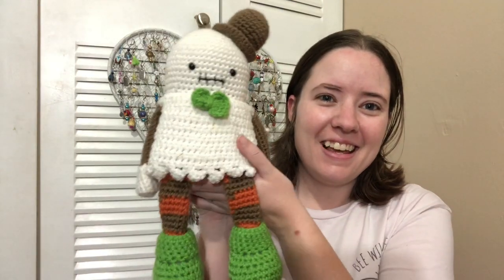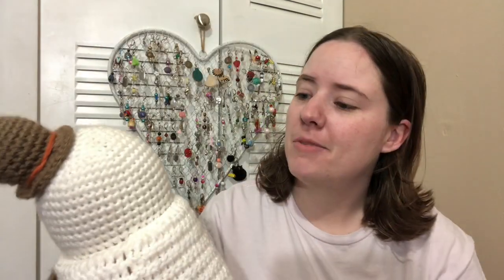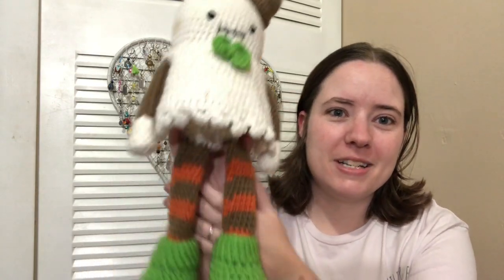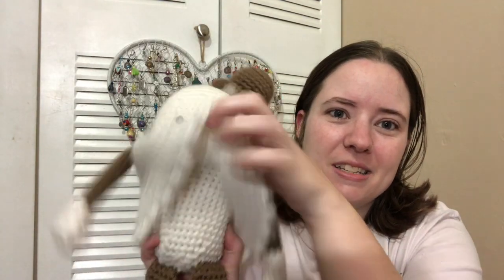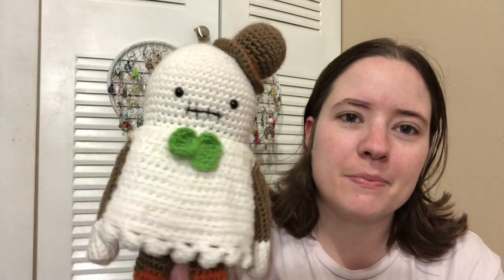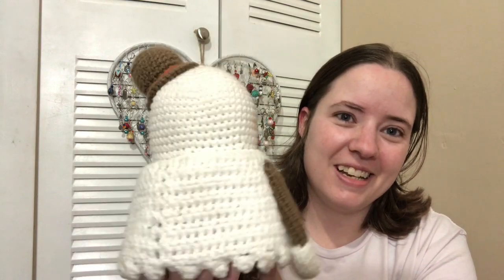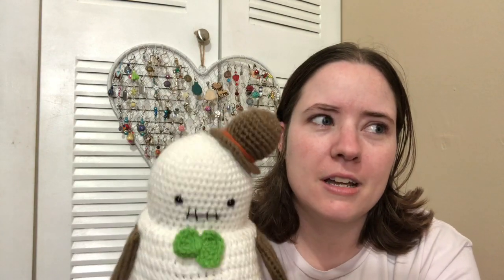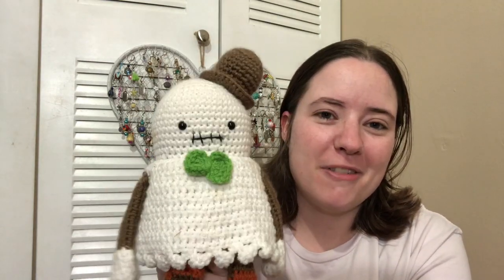I Found The Ghost!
Happy Mail
Ella Roberts